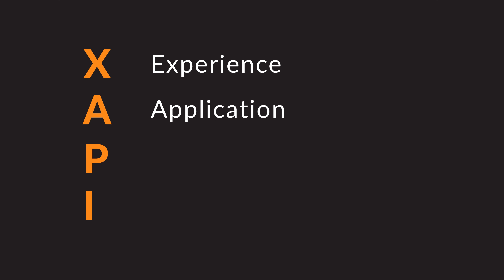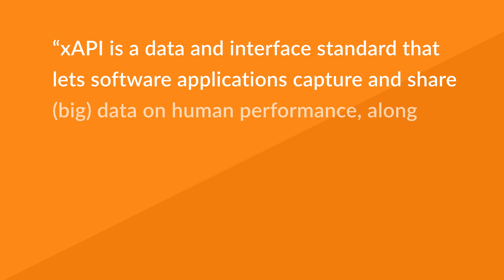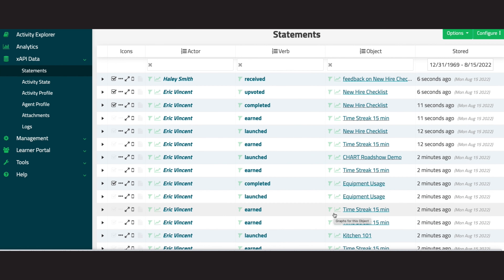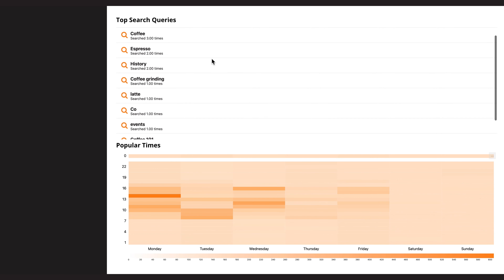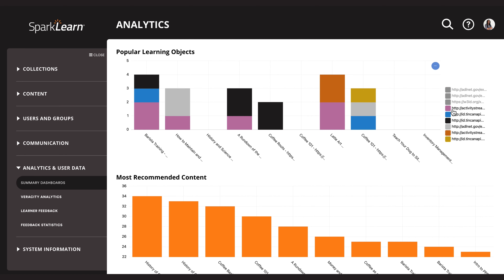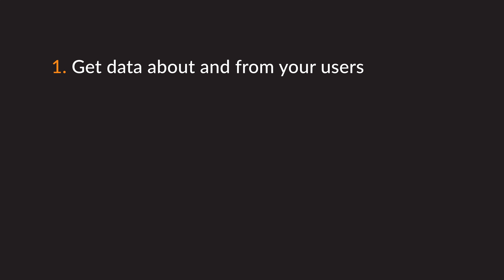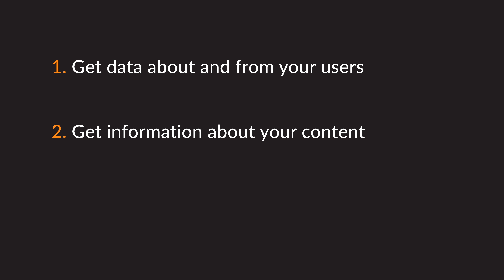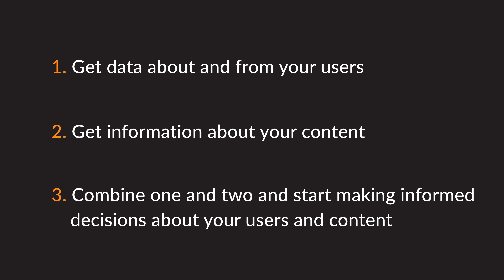Put Your Learning Data to Work with xAPI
If you’re only using SCORM to record learning engagement, you’re missing out on the valuable insights that xAPI provides. In this video we discuss xAPI and break down the simple statements it uses to collect better data on your learners and content.

Demystifying Digital Learning is hosted by Eric Kuhn, SparkLearn Learning Design Strategist with 25+ years in digital learning.

Chapters:
0:00 - Introducing xAPI
1:25 - xAPI Statements
1:45 - Powerful Data